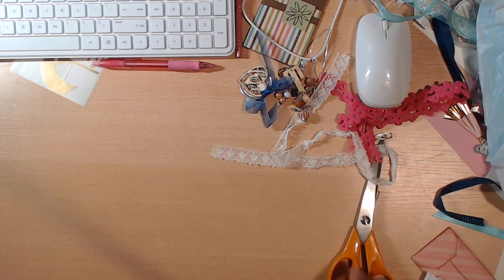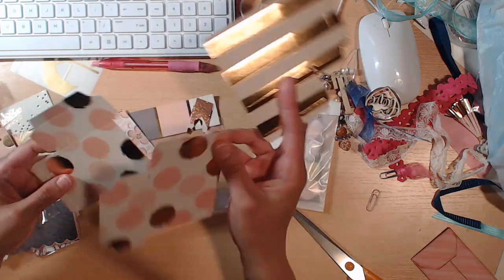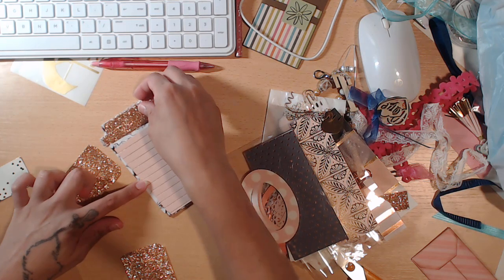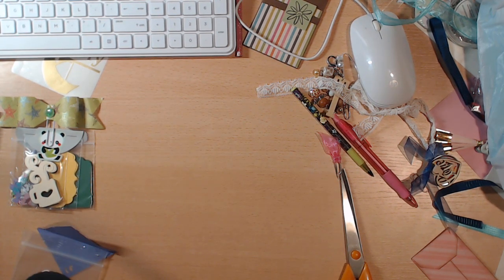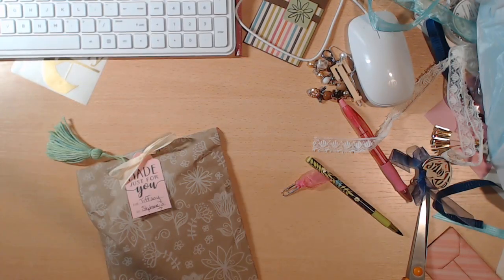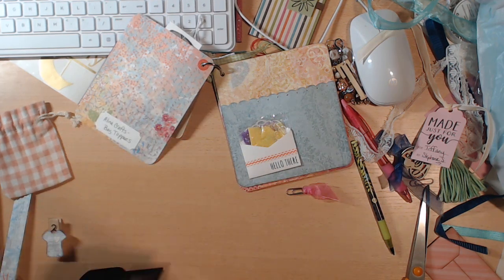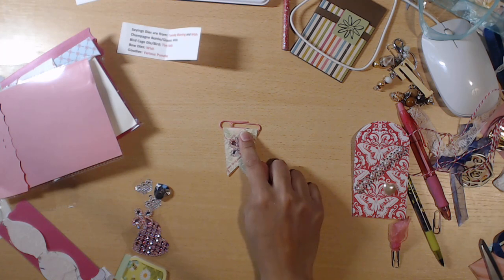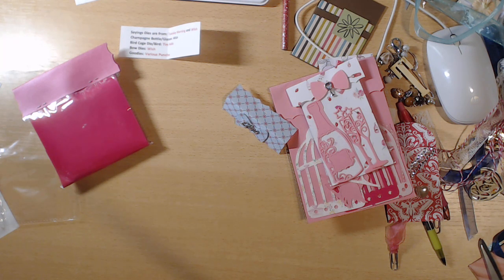DIE CUT SWAP REVEAL GROUP 10 COFFEE, CAKE, AND CRAFTING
This group did a terrific job! So generous
Laura- Vintology by lola
Stephanie-come2thecraftyside
Jannett-twinkie75creations
Nancy Hernandez